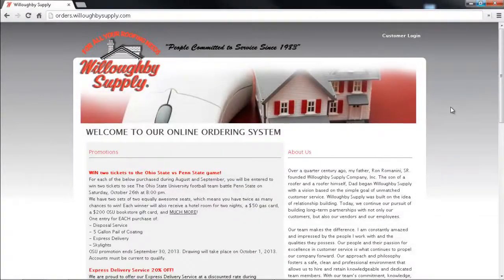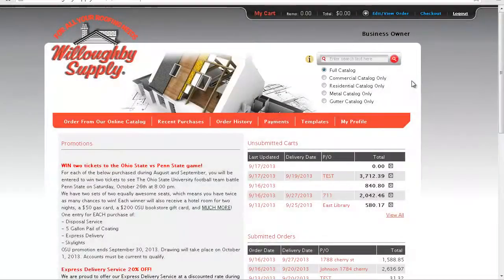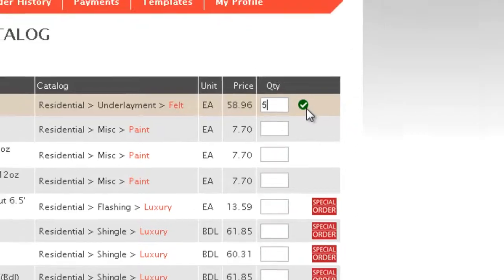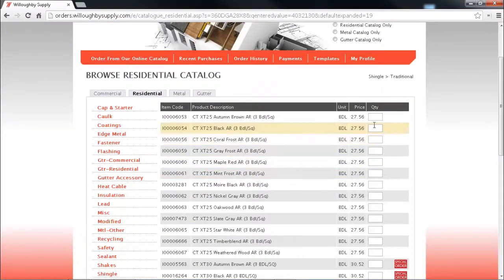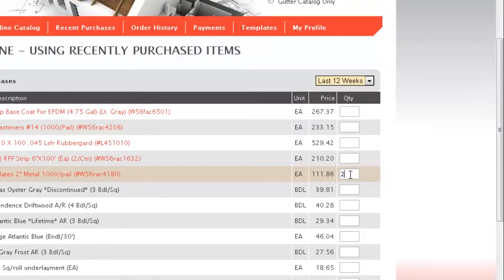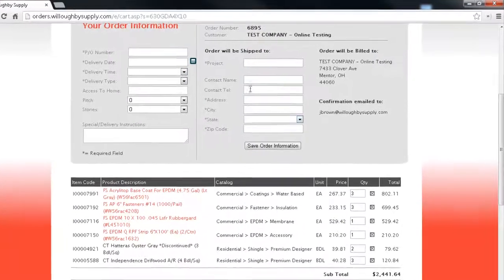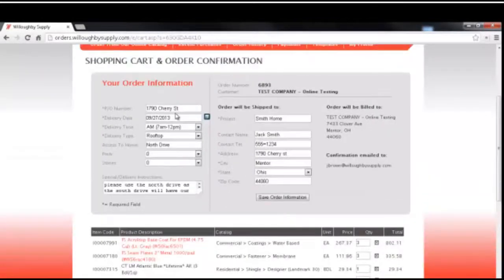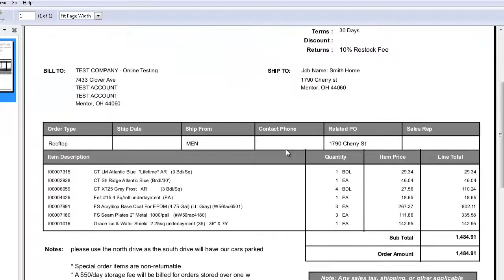Willoughby Supply Online Ordering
Online Ordering Made Easy!
My.WilloughbySupply.com